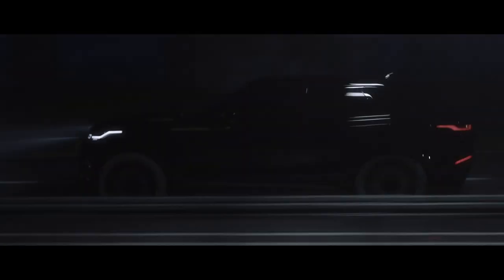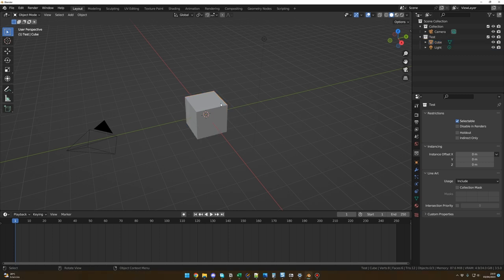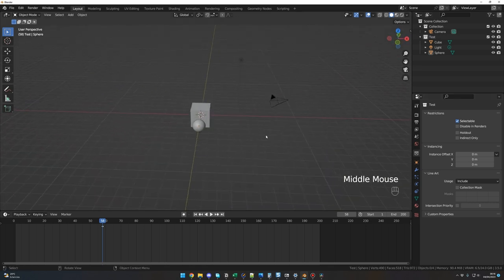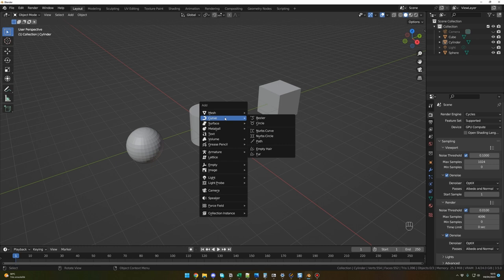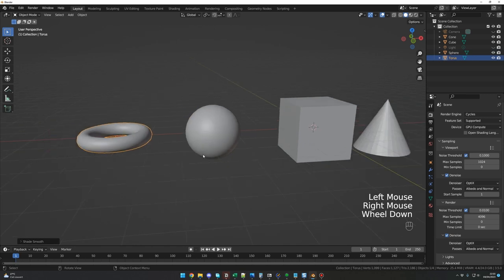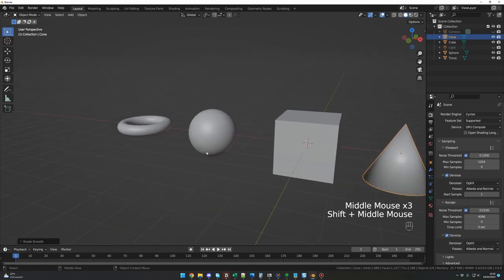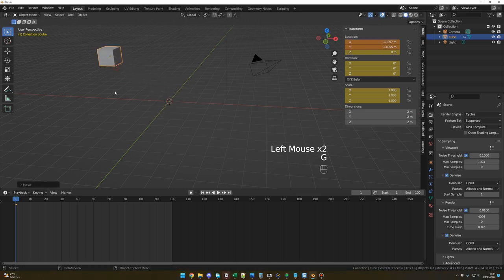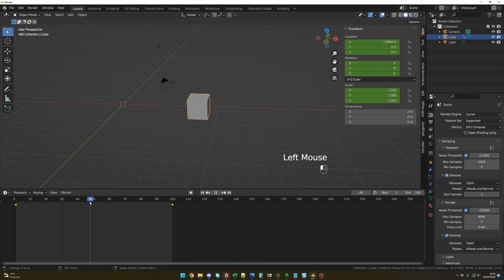Full Blender tutorial for absolute Beginners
Learn how to use Blender with this full Blender tutorial for absolute Beginners.

Timestamps
0:00 Intro
0:34 The Ride
1:41 Blender interface
11:02 Navigation
16:40 Add objects
20:37 Move objects
26:39 Transform objects
30:53 Color objects
40:37 Camera and light
52:16 Our first animation
57:15 Our first render